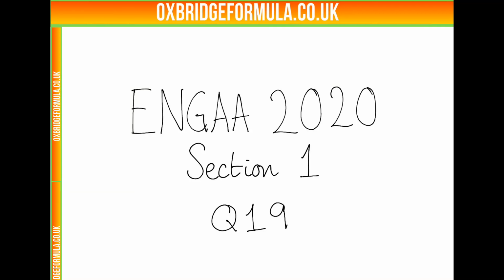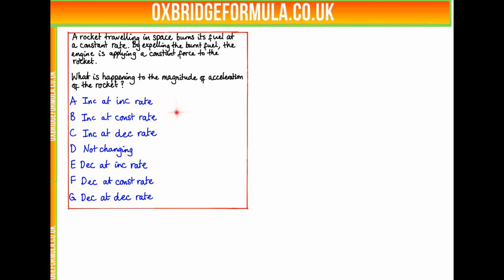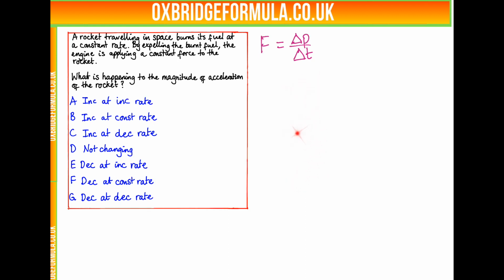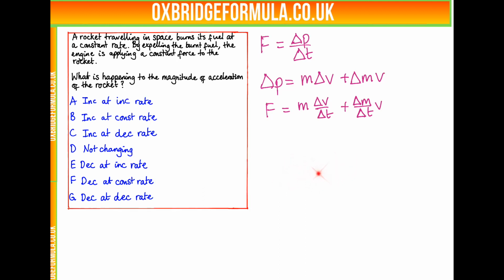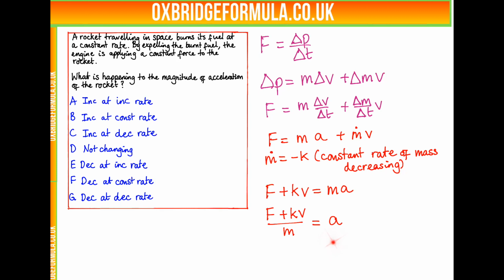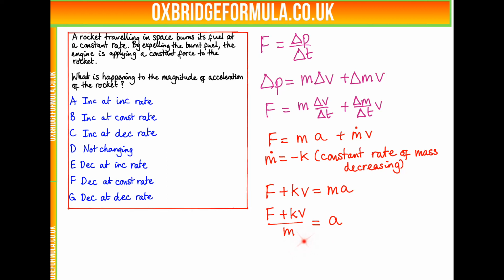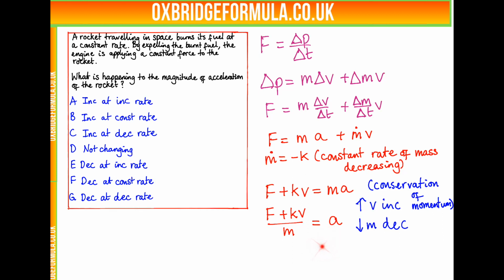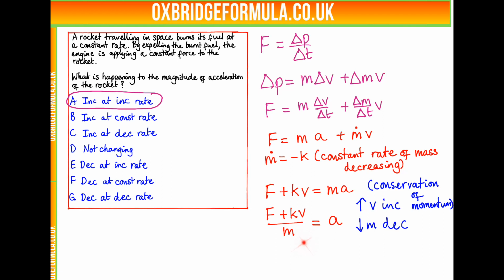ENGAA 2020 Section 1 - Q19.mov - Worked Solution